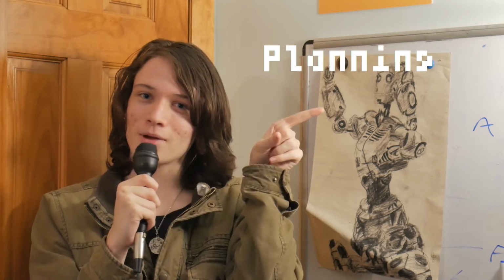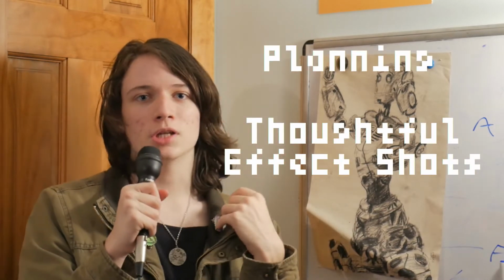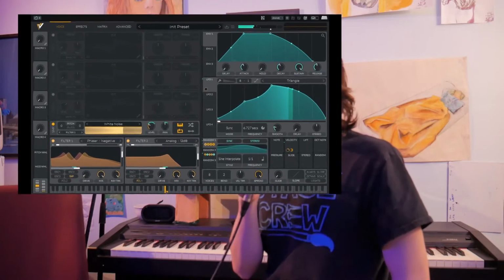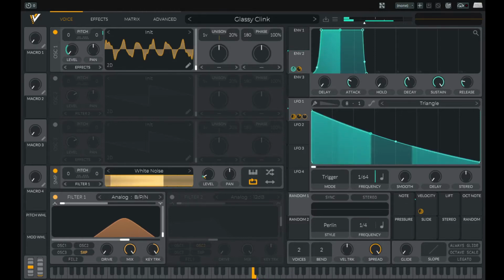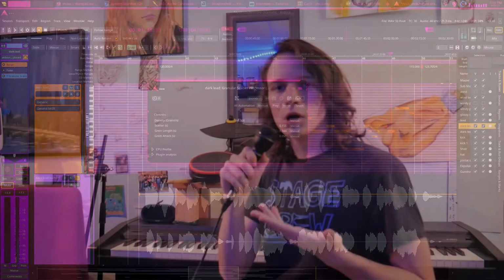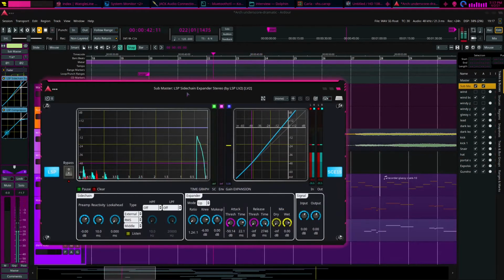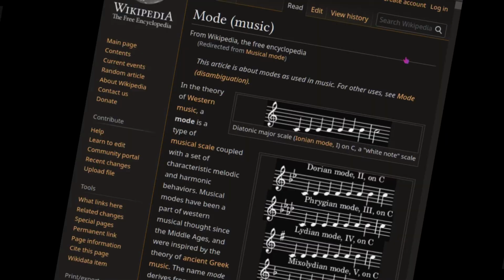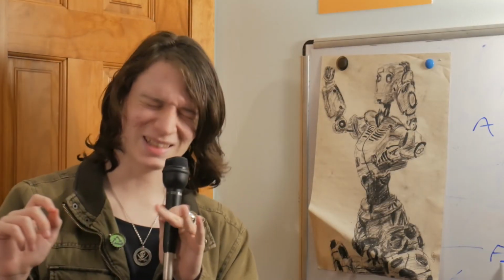Behind The Scenes of Musing Meadows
I talk too much